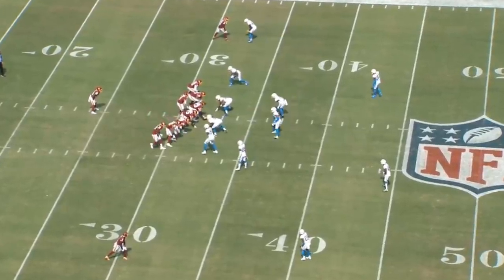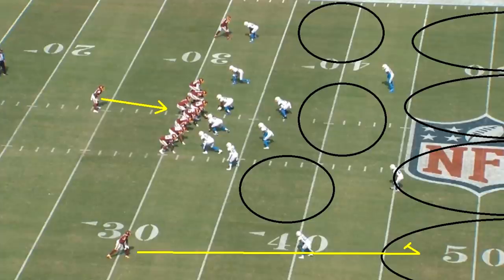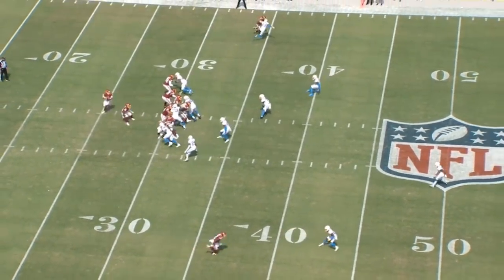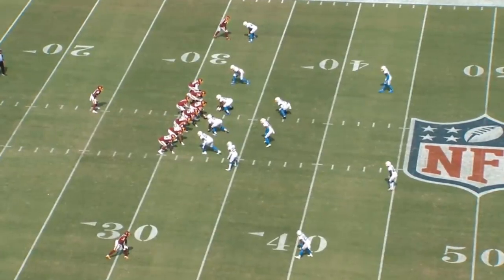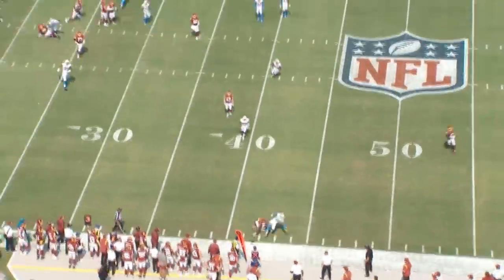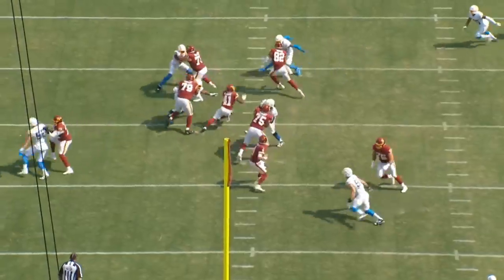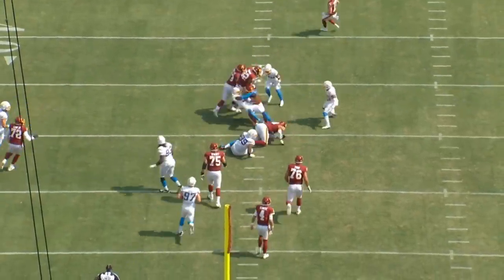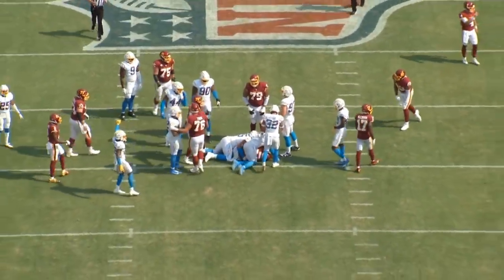Film Study: What Brandon Staley has already done to the Los Angeles Chargers